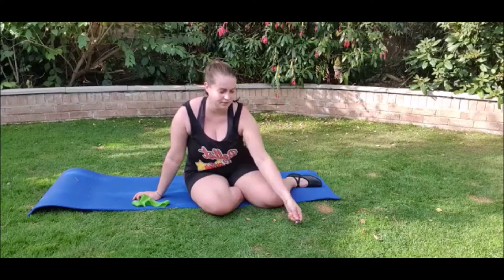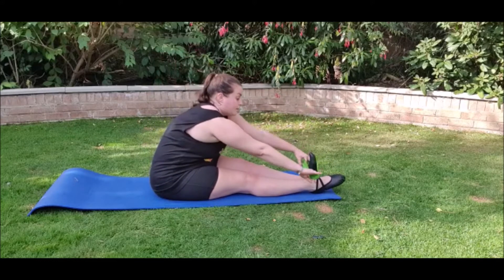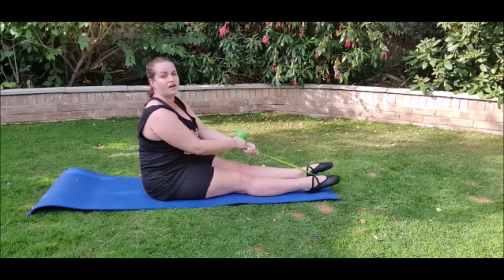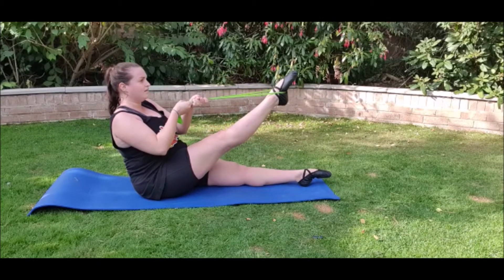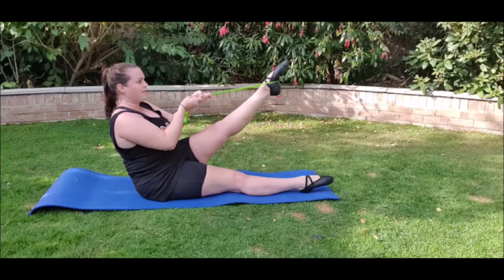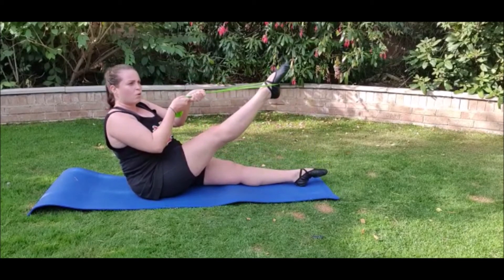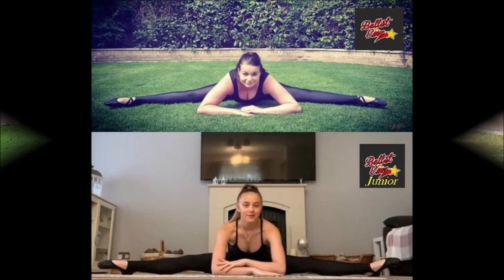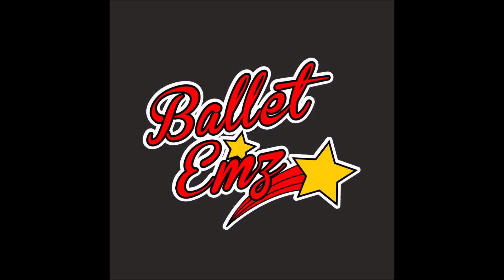Working on your core is really important and I love exercises that work 3 or 4 muscles at once :)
The beginners guide to Core, Flexibility and Barre work